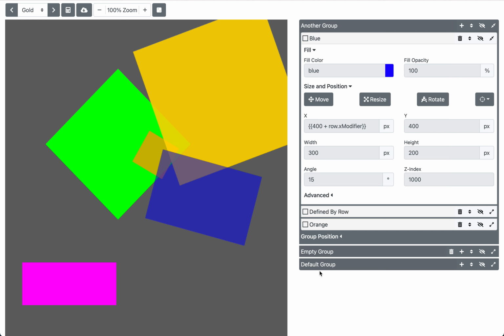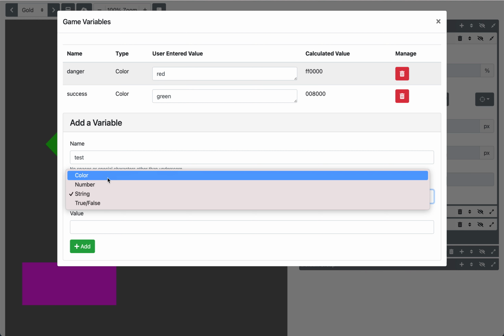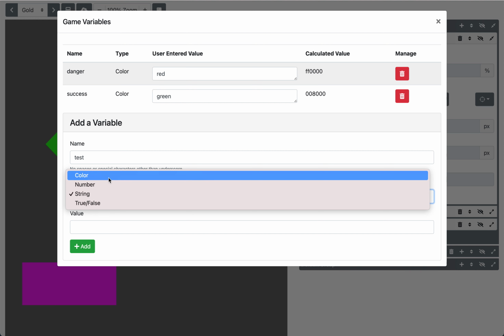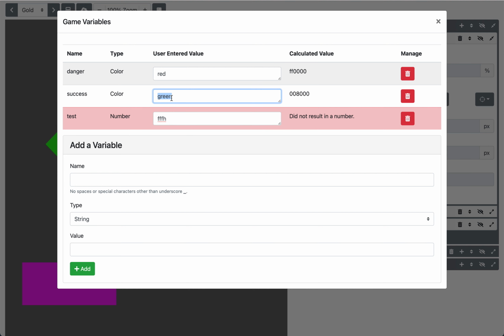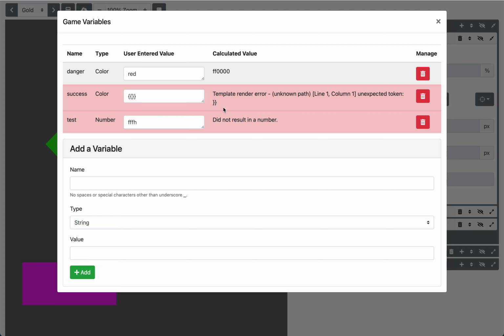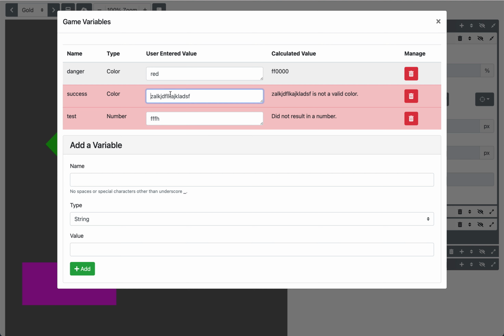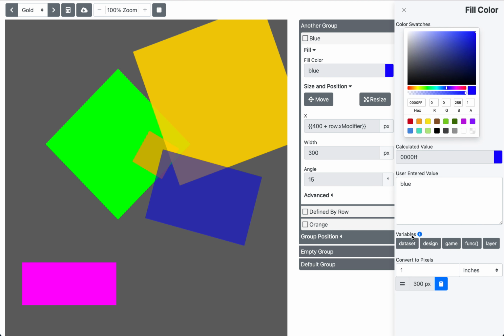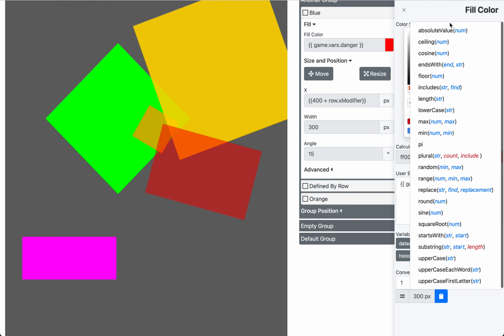Component.Studio 2 - Dev Diary #6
Taking a look at game variables, field types, validation, and short cuts.